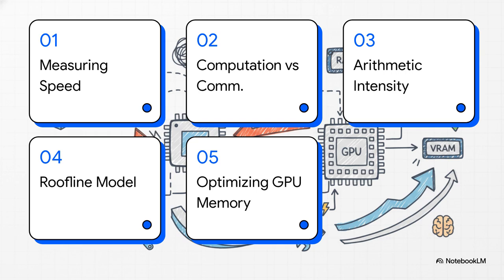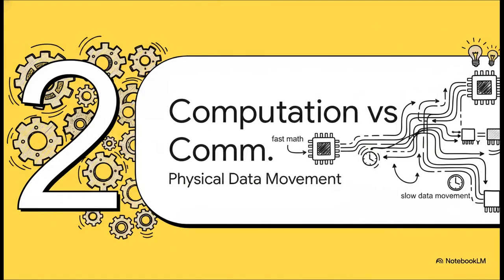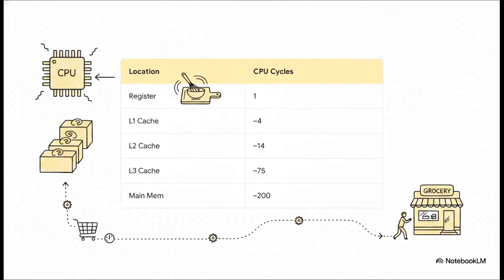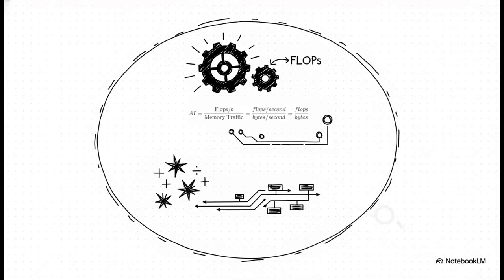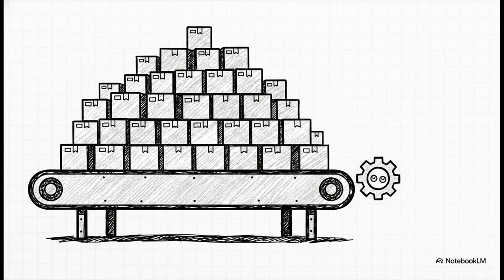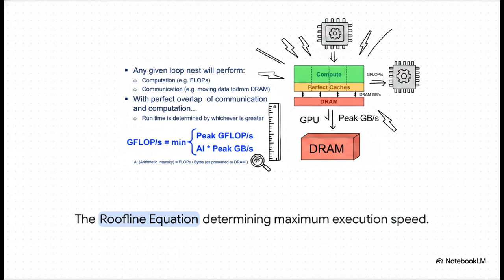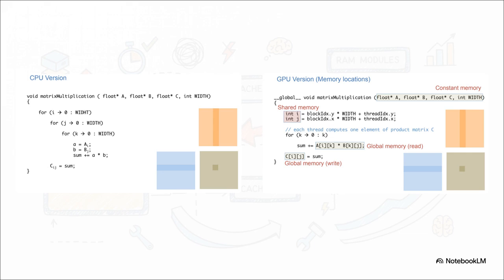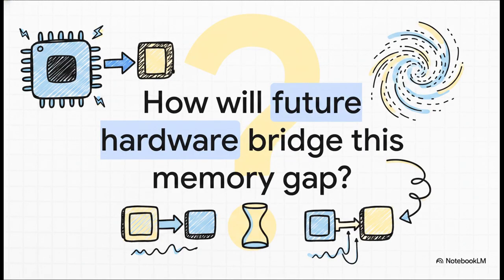Roofline Model Explained | GPU Course Part 16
Is your kernel limited by math or by memory? The Roofline Model answers that with one chart - and tells you what to fix next.

In the final part of the GPU course: arithmetic intensity (FLOPs per byte moved), building the roofline chart that visualizes your hardware's limits, placing your kernels on it to see whether they're compute-bound or bandwidth-bound, and using it to decide which optimization is actually worth your time.

Chapters:
0:00 The question every optimizer asks
1:40 Arithmetic intensity: FLOPs per byte
3:20 Building the roofline chart
5:10 Compute-bound vs bandwidth-bound kernels
6:50 Choosing your next optimization
7:40 Course wrap-up: your GPU journey